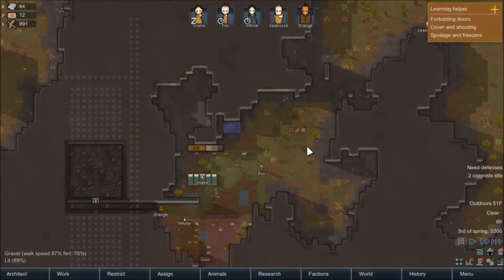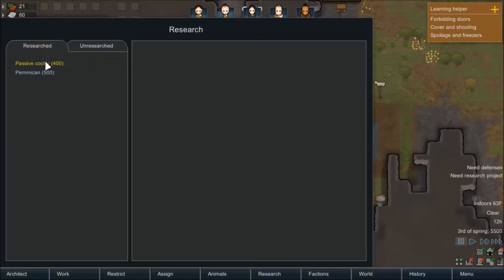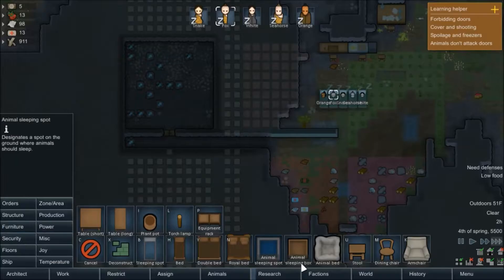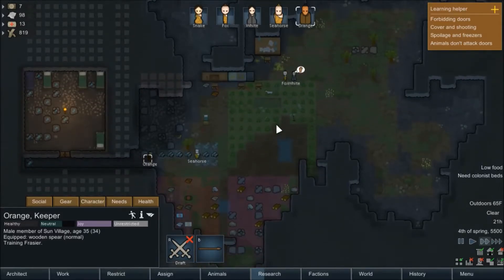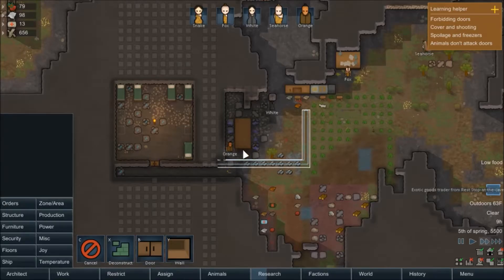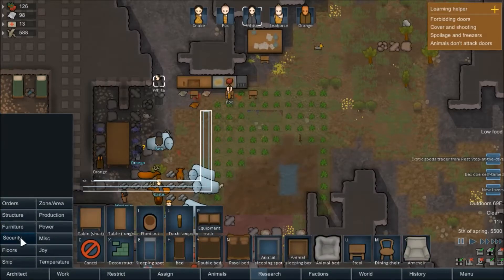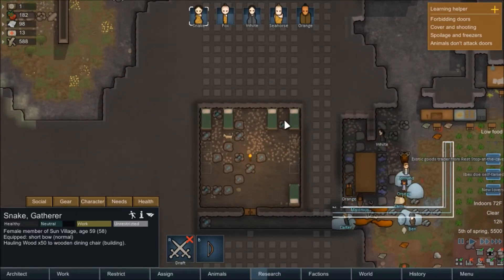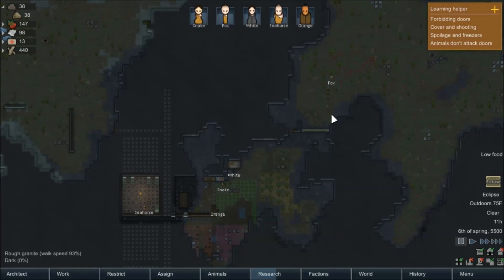RimWorld E3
Visitors and more visitors!